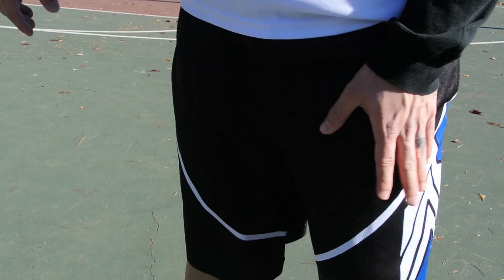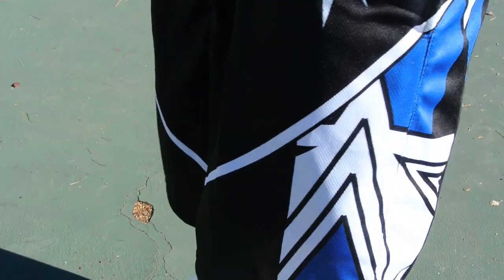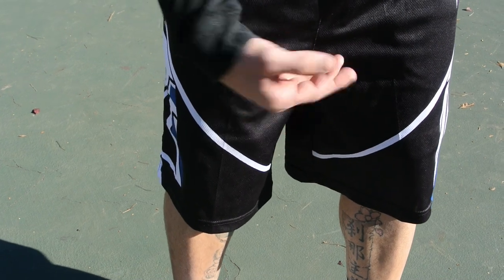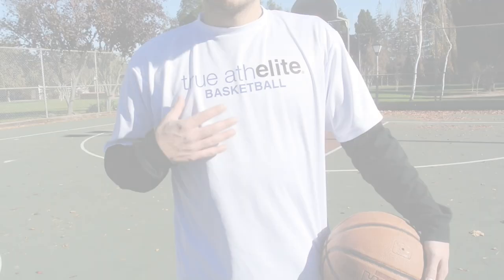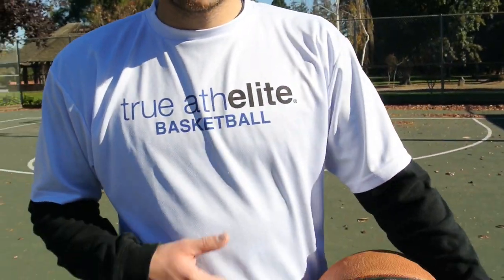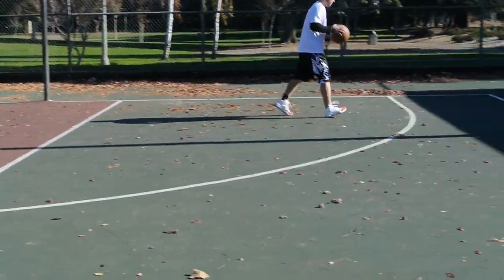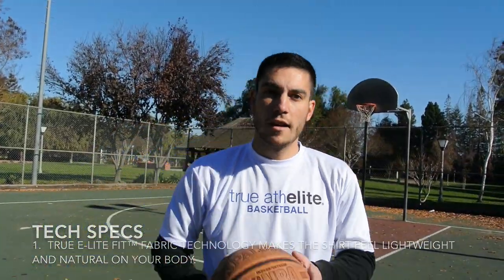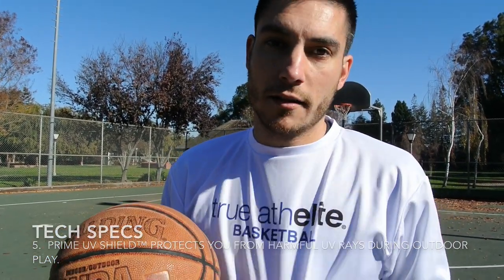True Athelite Product Review | Basketball Performance Apparel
Here is a detailed performance product review on Basketball Apparel brand True Athelite. Great products in my opinion, especially if you want to stand out and be unique on the court without having to wear a top brand that offer gear around the $80+ price range just for a performance shirt/ short. If you'd like to check out the brand then head over to their